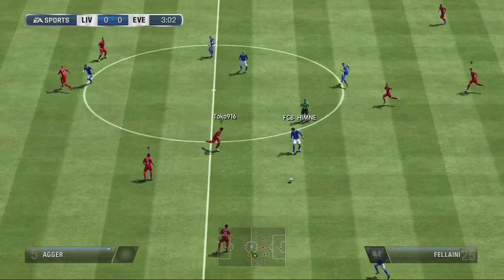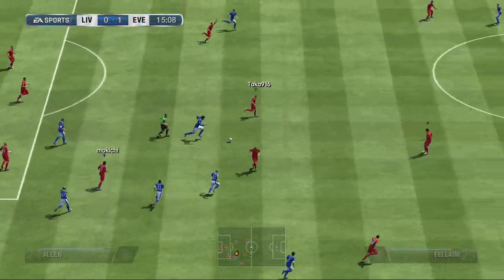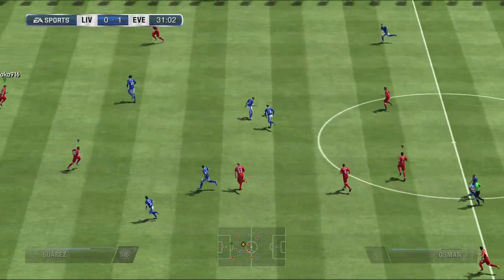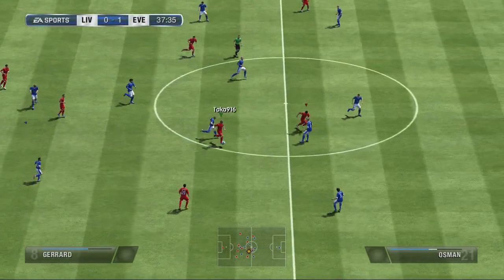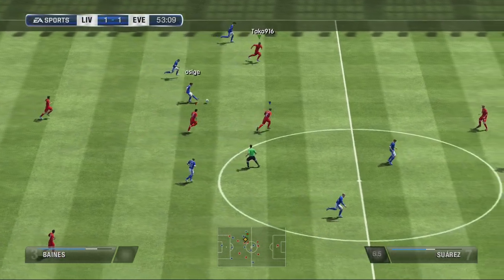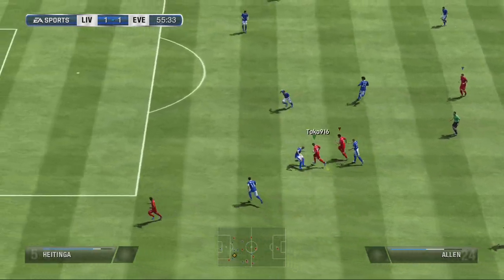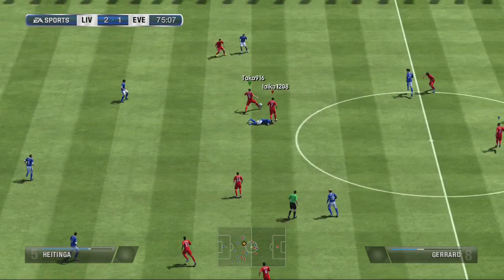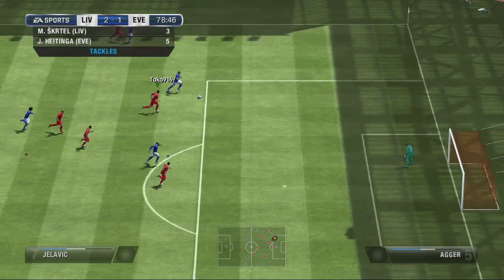[FIFA13]Manual Team Play - Liverpool vs Everton(10/12/2012)[Xbox360]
フレンドさんとのマニュアル11onです。